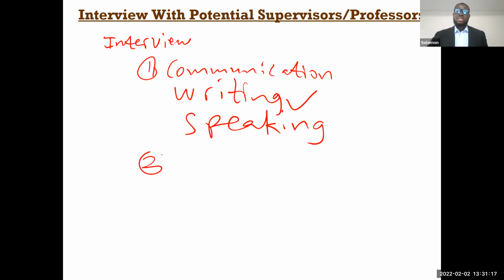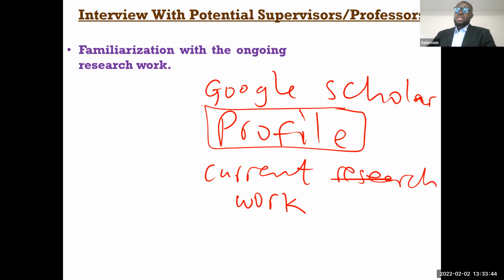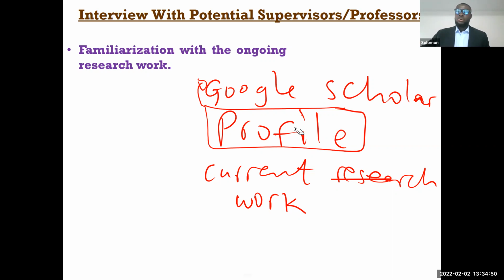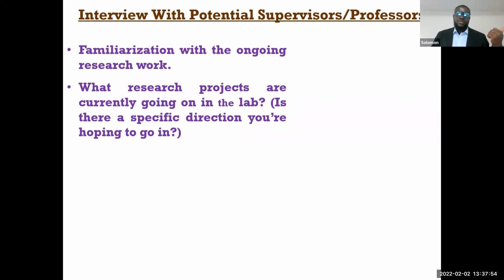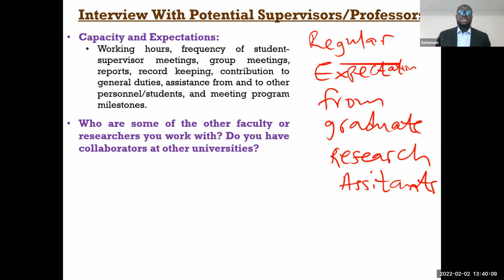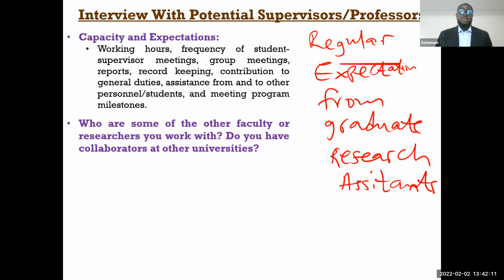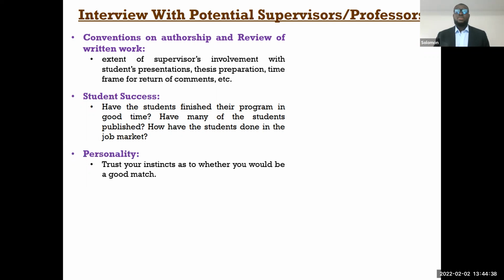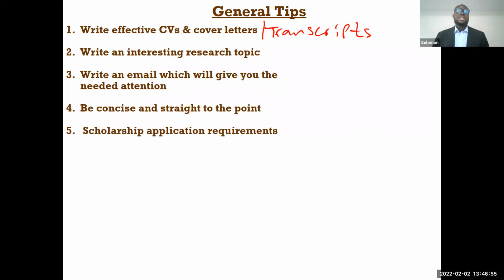Overview of Interviews/Chats with Potential Professors/Research Supervisors (MSc. & PhD) Applicants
What to Expect When the Potential Professor/Research Supervisor Asks for a Meeting/Chat/Discussion with Potential MSc. and PhD Applicants (USA/Canada)